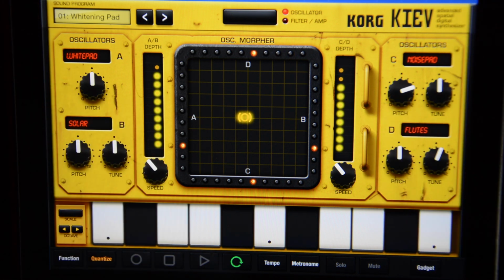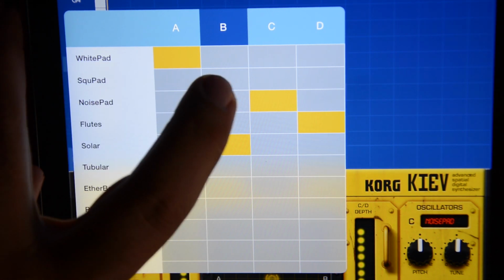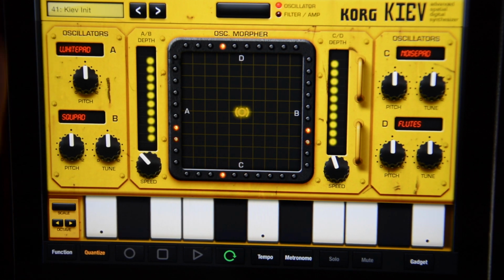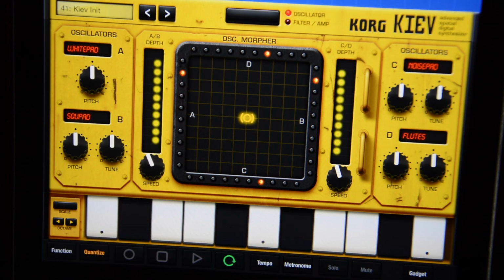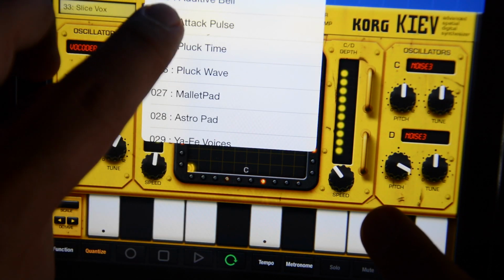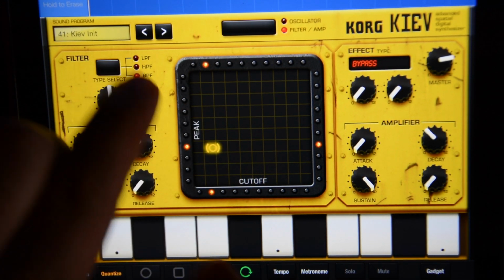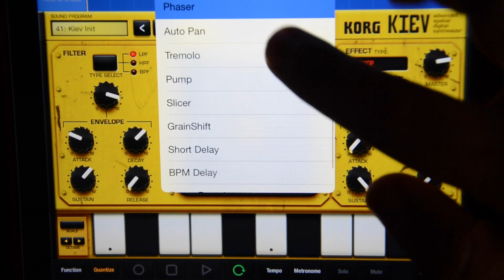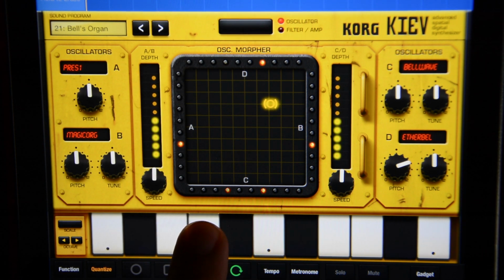Korg Gadget - Kiev - Instrument Tour (Part 7)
App: Korg Gadget
Instrument: Kiev - Advanced Spatial Digital Synthesizer

Get awesome sounds on your iPad with Korg Gadget.

AppSessions are Jam Sessions powered by iOS Music Apps